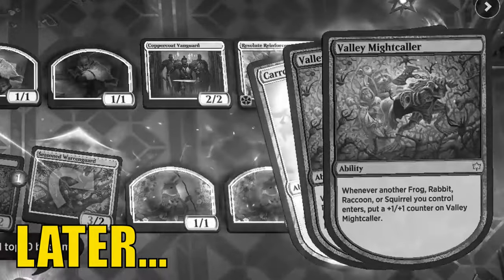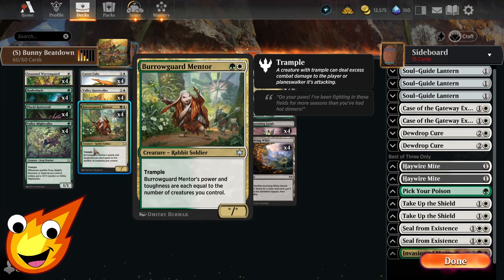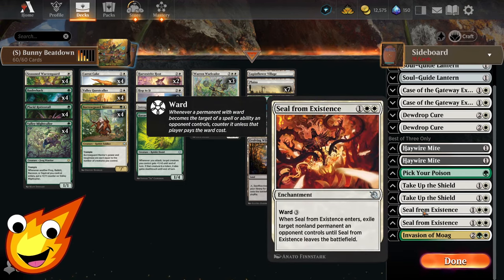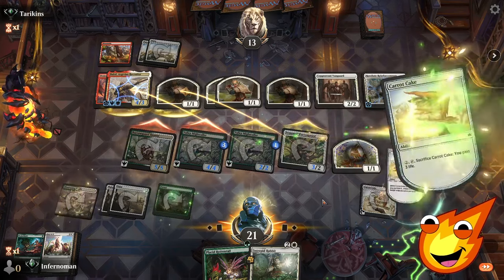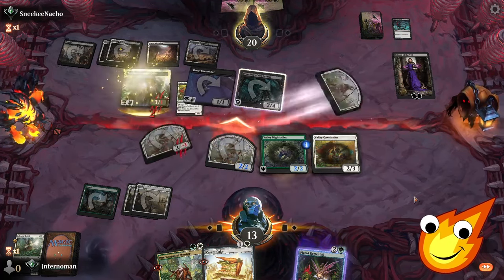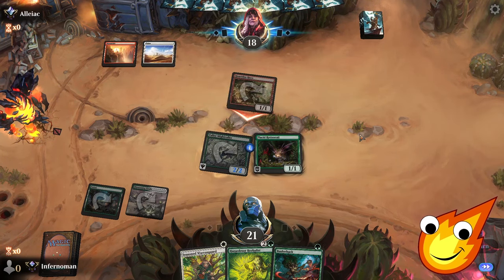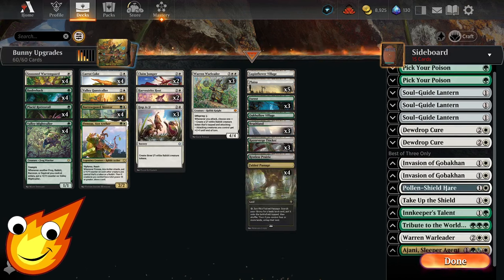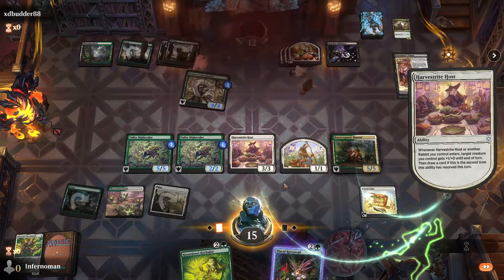Are Rabbits Overlooked in Standard? | $36/11 Rares | Budget MTG Arena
Are Rabbits overlooked in Standard? using only 11 Rares (or $36 in paper) we hope to find out!